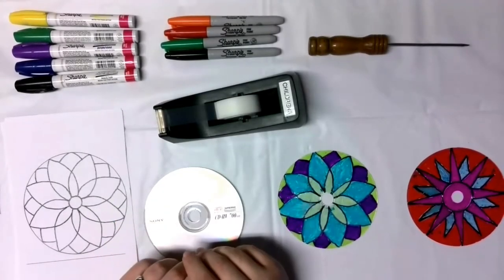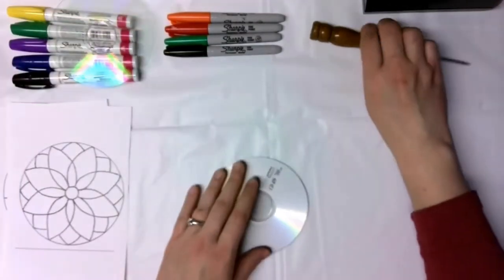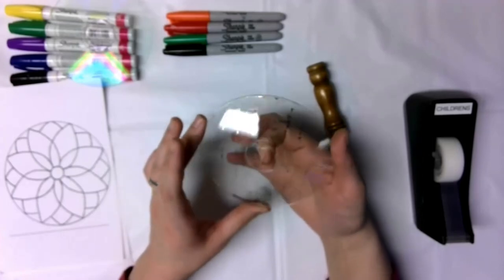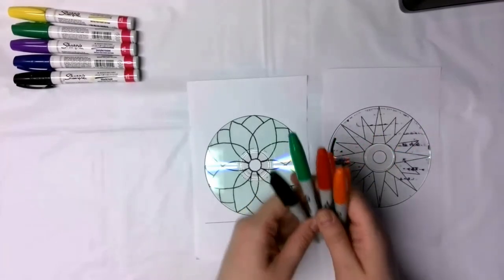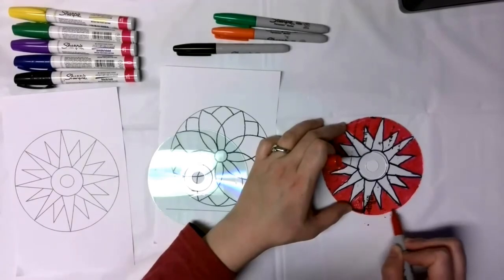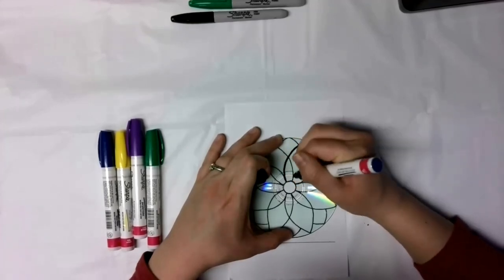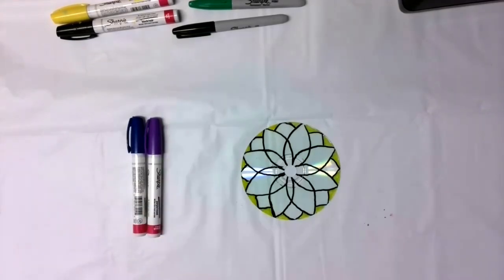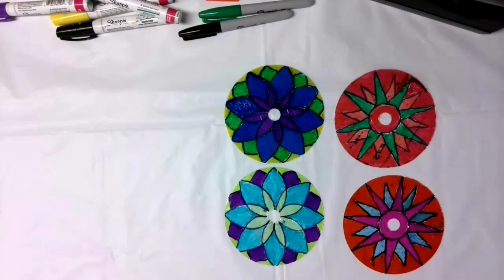CD Suncatcher Art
Join Cassie our Young Teen librarian as she shows us how to create CD suncatcher art.  Materials used:  Any old CD; tape; printed pattern; black and assorted colors of water based permanent markers; or black and assorted colors of oil based paint markers; and a tool with a sharp point (such as an awl or screwdriver).